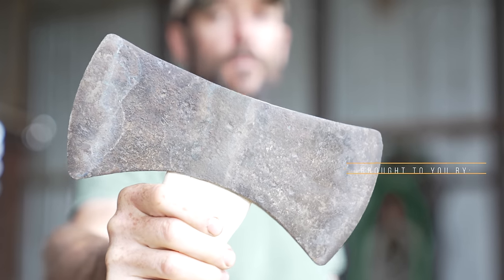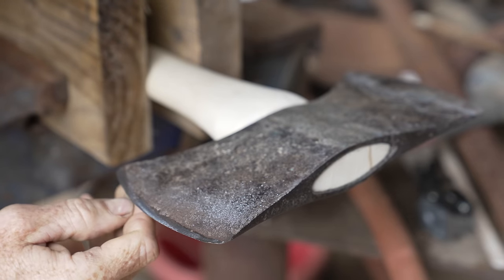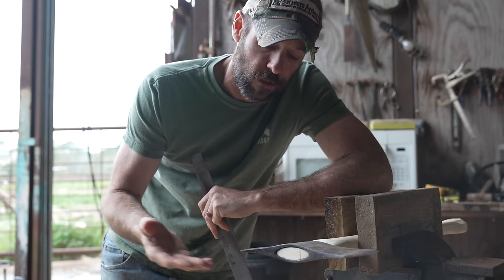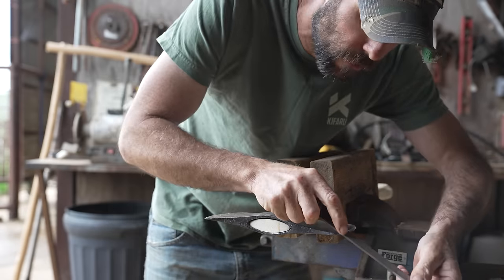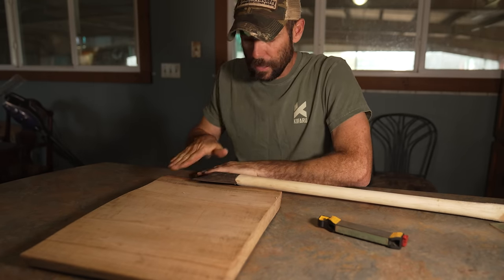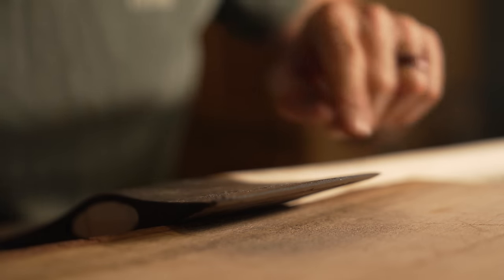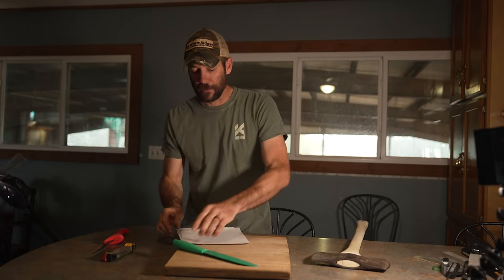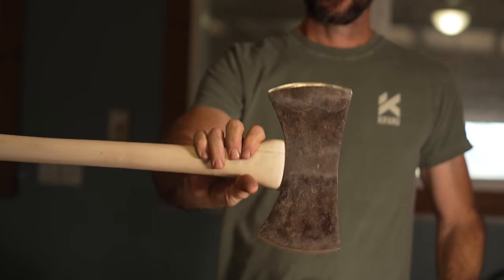Can we make this old Axe SHAVE? Axe Sharpening 101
When it comes right down to it, knowing how to sharpen a cutting tool, whether it be a knife, axe, or pair of scissors, is all about the same. In this video I'll show you how to sharpen an axe to both a rough working edge suitable for chopping and a razor edge that will slice with the best of them. This old rusty double bitted axe has been kicked around and neglected for decades. After refitting it with a new handle, it's time to bring that edge back to life. Since the edge is chipped and pitted, I'll start with a coarse mill fill to clean the edge up and form a burr. Moving to a finer file to remove the burr is all that's needed for a felling axe  but just to keep things interesting I wanted to see if I could hone the blade fine enough to slice through paper. I used my Work Sharp Field Sharpener to sharpen the axe to a razor edge and, although it wouldn't slice as well as a kitchen knife, it made some impressive cuts for such a big chopping blade.

Work Sharp Field Sharpener

Camera Gear

Essential Backcountry Gear

Surviving Alone by Clay Hayes